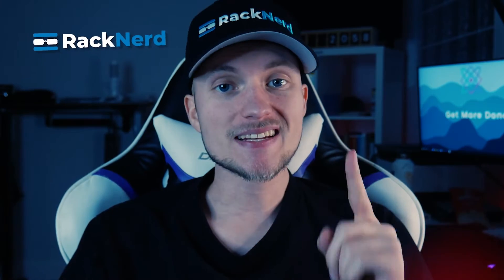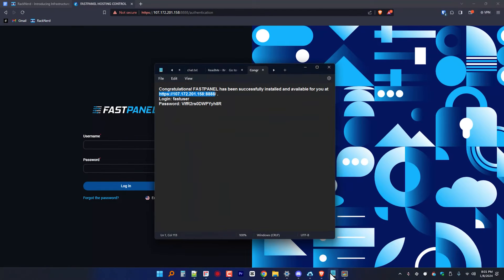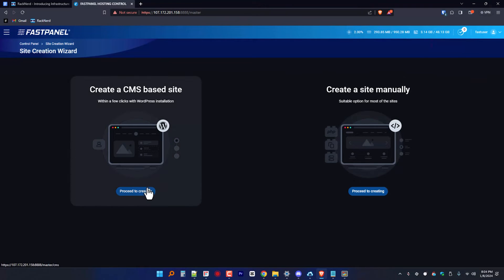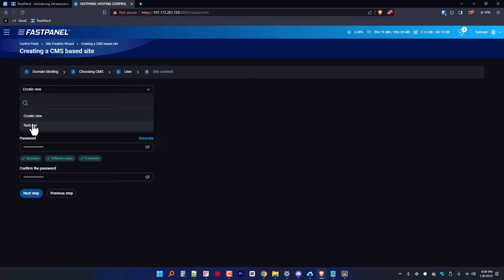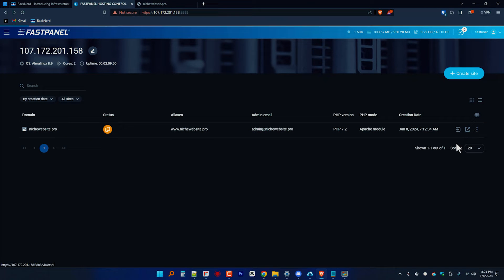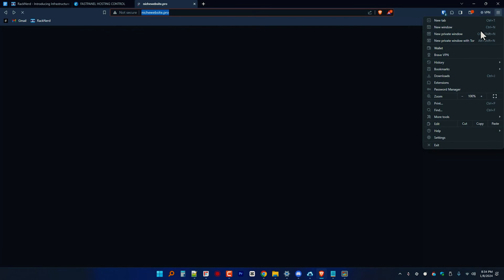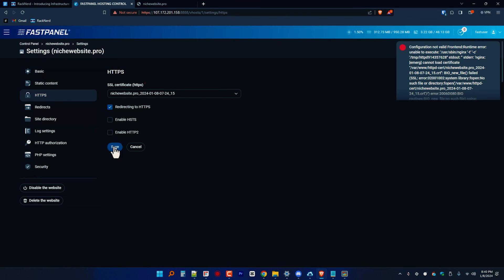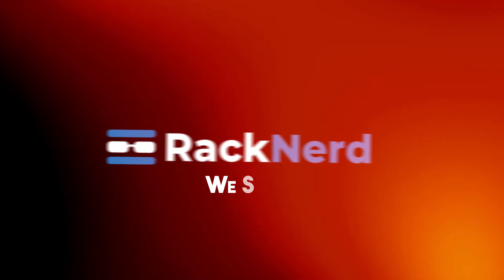How to Install WordPress with FastPanel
Welcome to our video on How to Install WordPress With FastPanel.

FastPanel simplifies web hosting and server management, offering a user-friendly interface with powerful features. In this tutorial, we'll show you how to leverage FastPanel to effortlessly install WordPress and get your website up and running in no time.

⏳ Timestamps:
00:00 Intro
00:23 Overview
01:11 Tutorial
04:11 Next Steps

Moving forward...

☐ Liked?
☐ Shared?